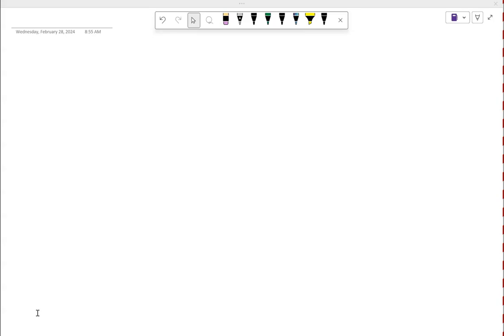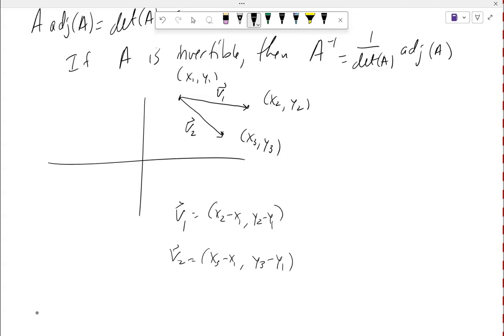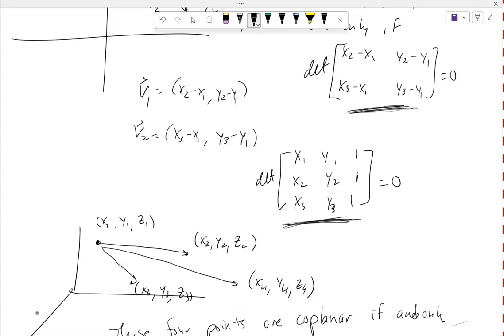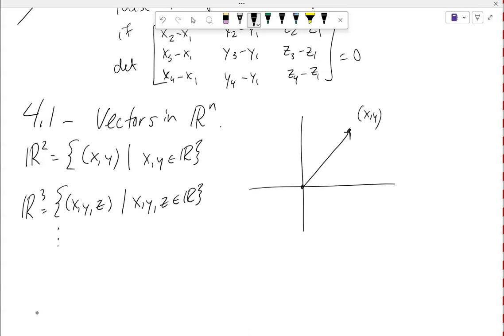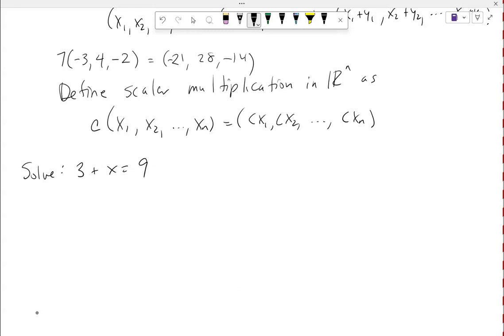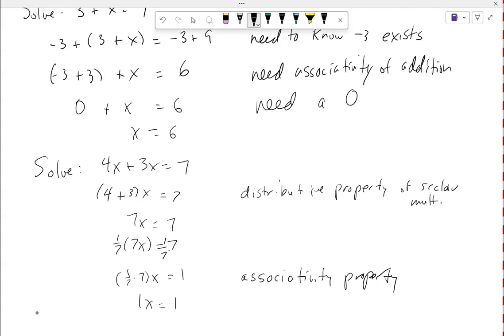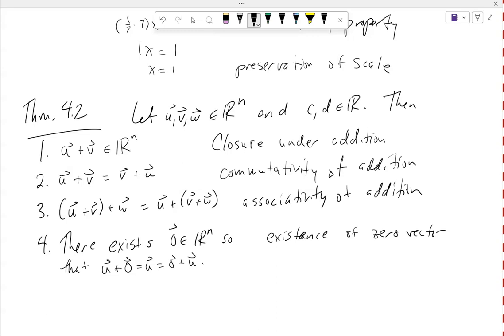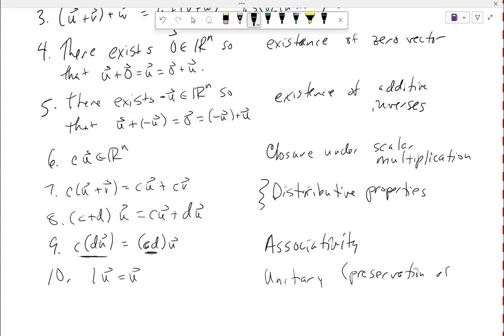MA303 2 28 24